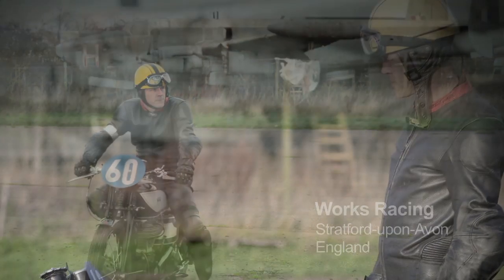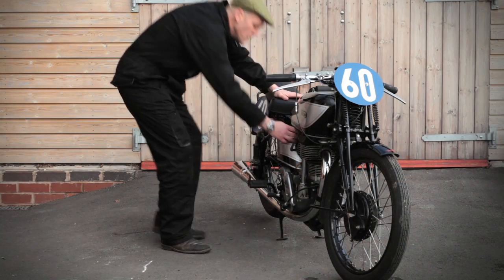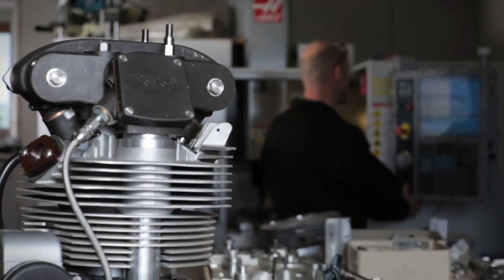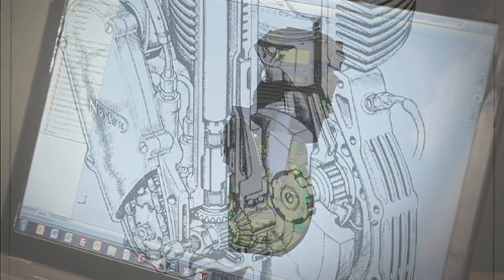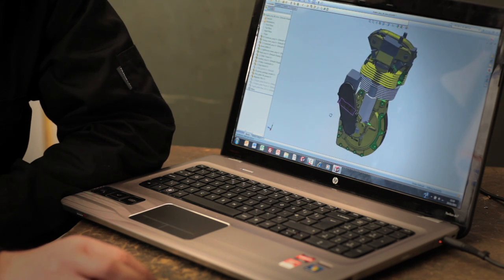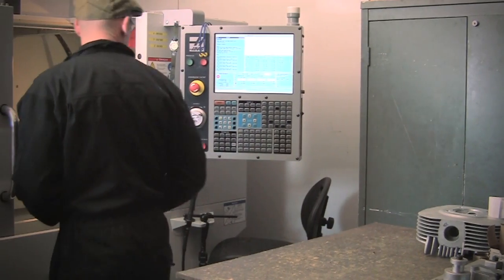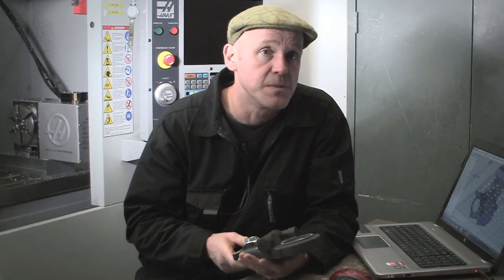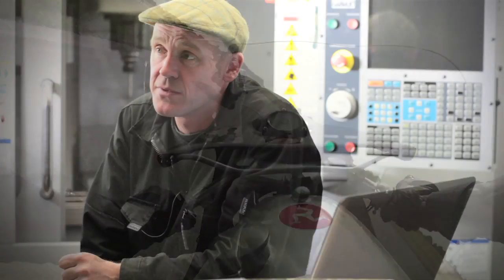Works Racing: Wooden Sheds and Featherbeds — Haas Customer Documentary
Patrick Walker's company, Works Racing, makes engine parts for Norton Manx 500s from the 1950's and 60's. His workshop is next to the home he shares with his wife, two children and two dogs, halfway along a muddy lane near Stratford-Upon-Avon, the birthplace of William Shakespeare. When the weather is fine, Mr. Walker throws open the double door of his south-facing workplace and sunshine illuminates a curiosity shop of engines, half-finished restorations, work-benches, vintage motorcycle memorabilia and a Haas Mini Mill 2.